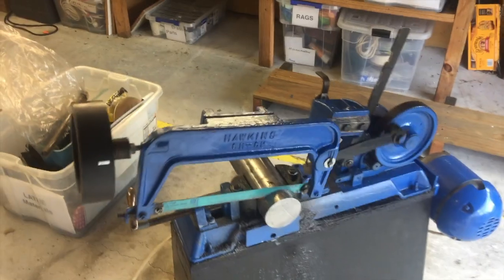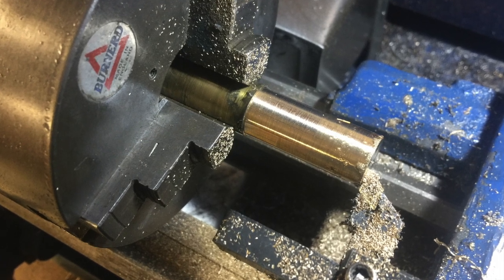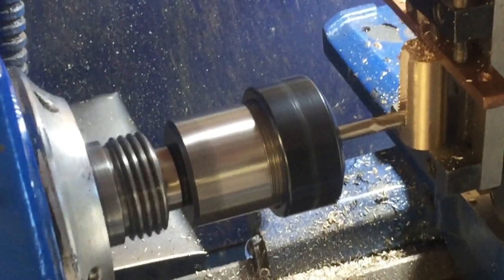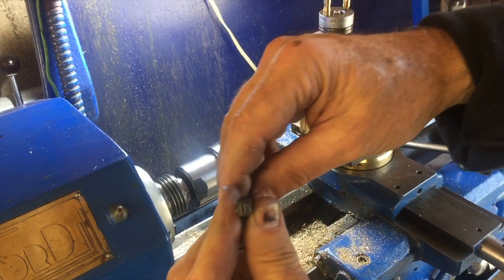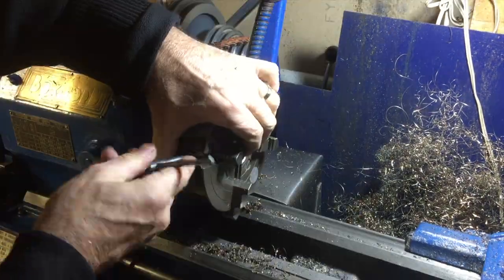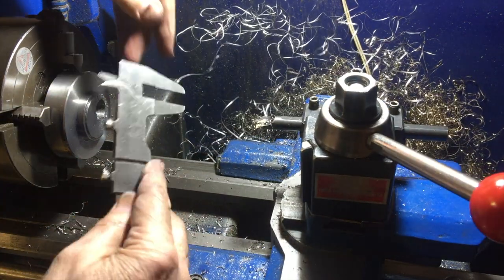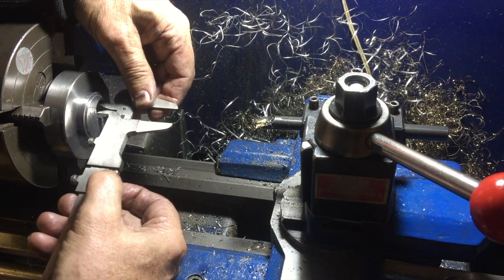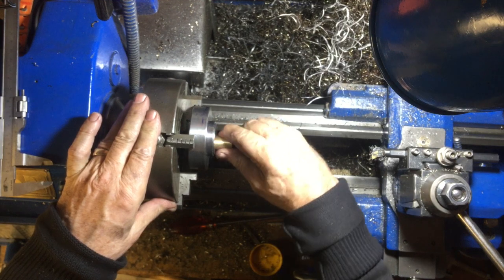Milling a slot with the lathe milling attachment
An end mill in the chuck is used with a small milling attachment to cut a slot in a brass bar.